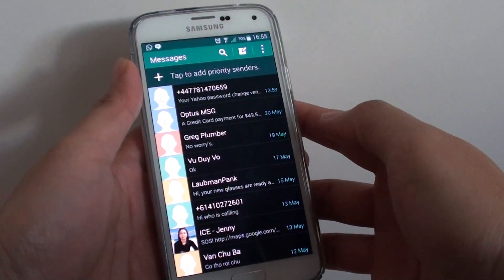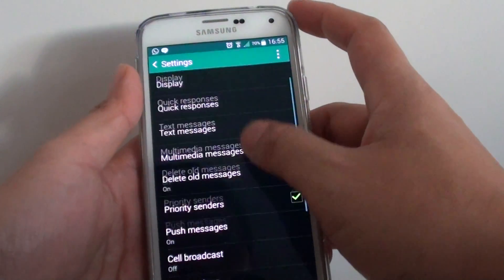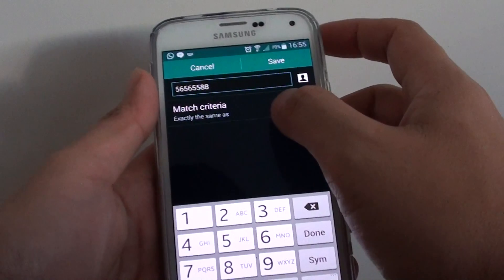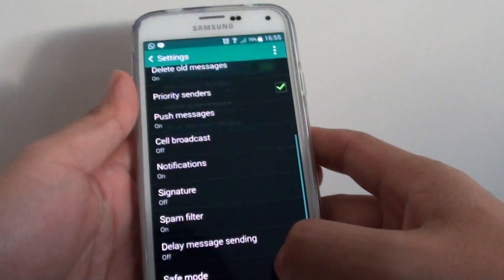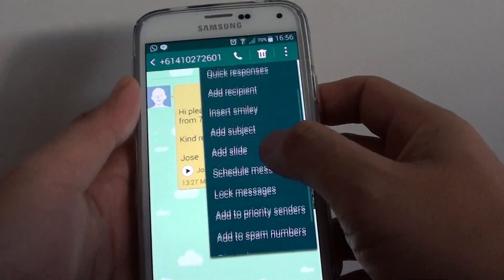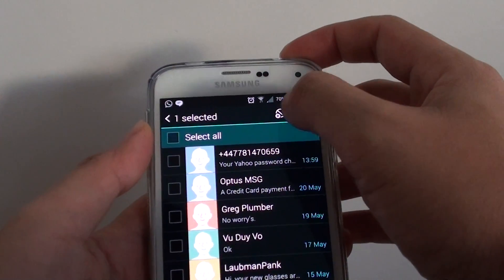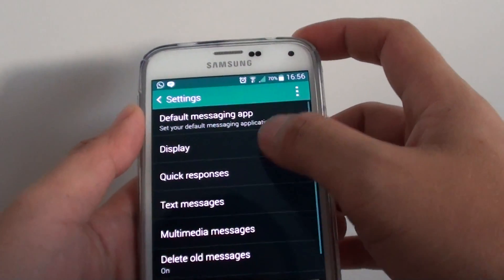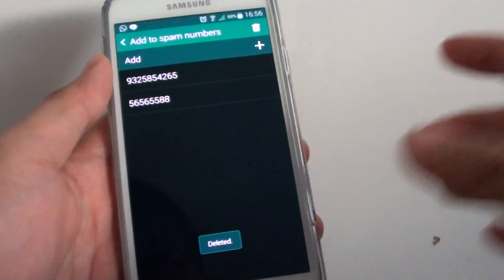Samsung Galaxy S5: How to Block Phone Number From Sending You Spam Text Messages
Learn how to block phone number from sending you spam text messages on the Samsung Galaxy S5.

If you want to prevent your ex or marketer from keep sending you unwanted SMS text then you can block them off.